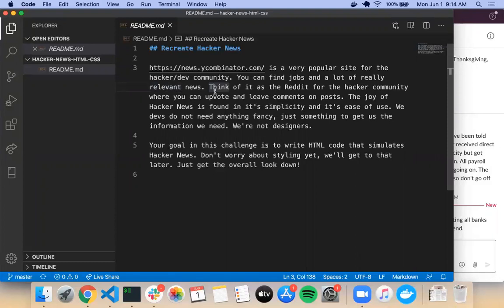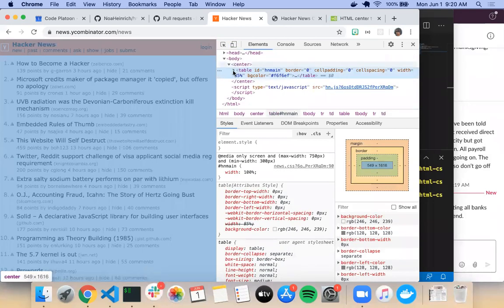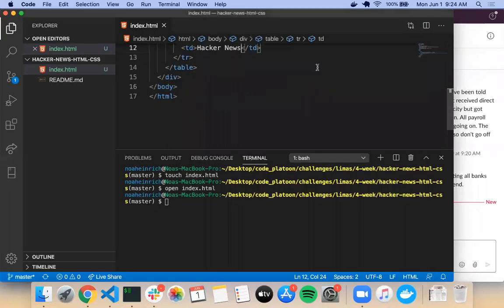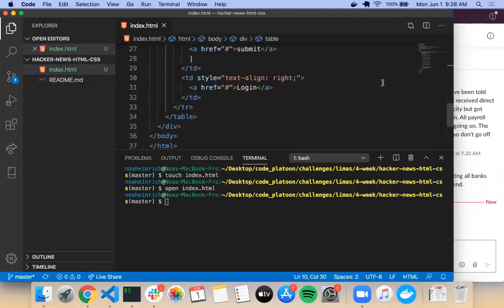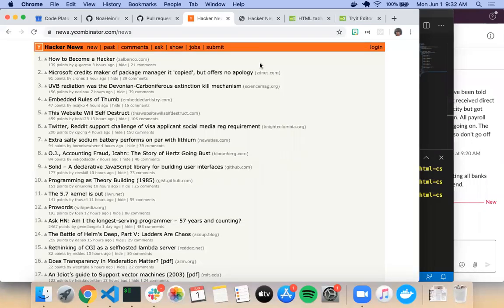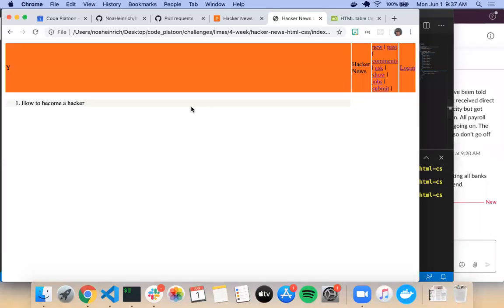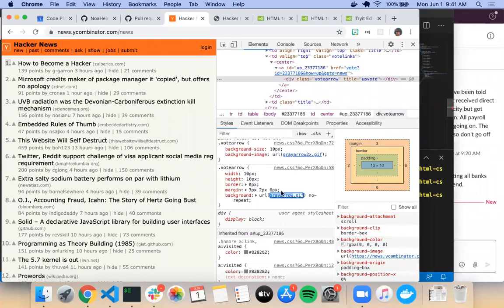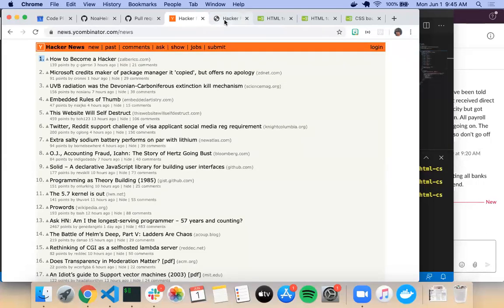W5D1: Recreating Hacker News (1 of 2)